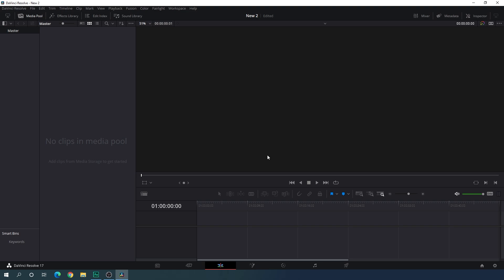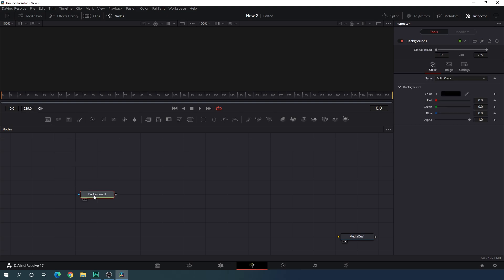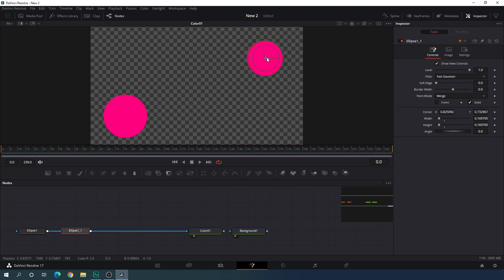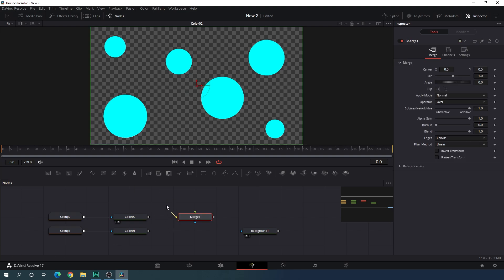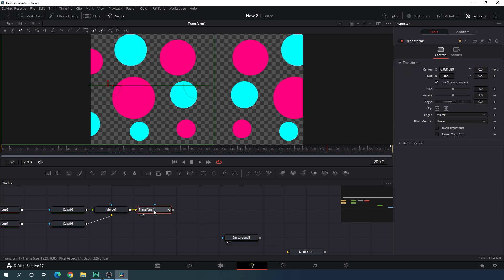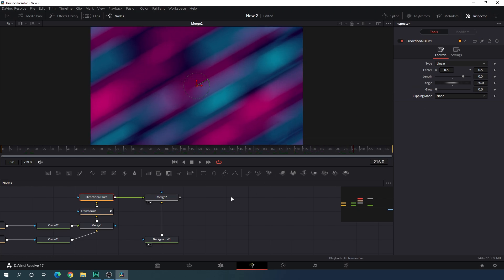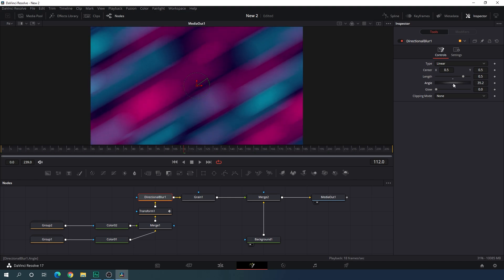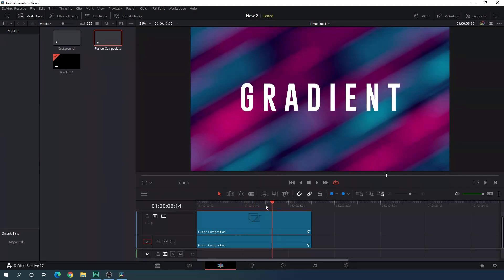Animated Gradient Background - DaVinci Resolve Tutorial - No Plugins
In this tutorial, Let’s learn how to create an animated gradient background for motion graphics, which is very interesting and easy to create in DaVinci Resolve by using some fusion tools.
You can use this animated background for any kind of motion graphics project.
Follow the step-by-step tutorial to make your own background for text, title, or logo and learn something new.

👉Download

ThankYou 🙏🙏🤗🤗